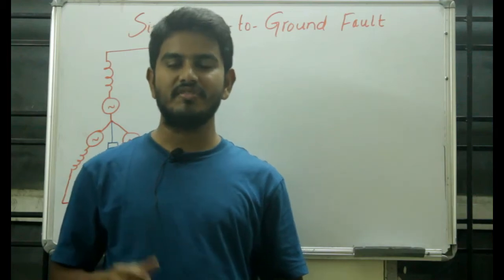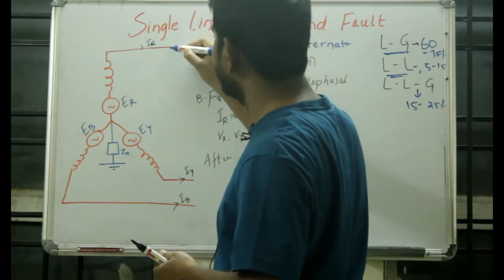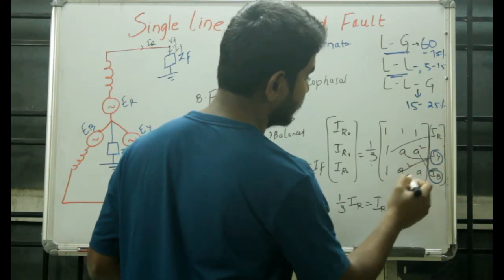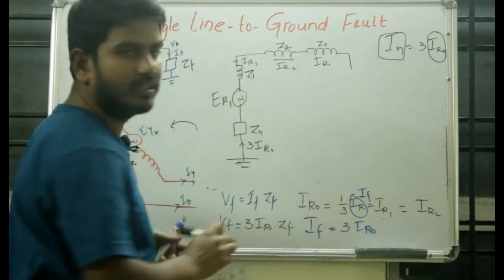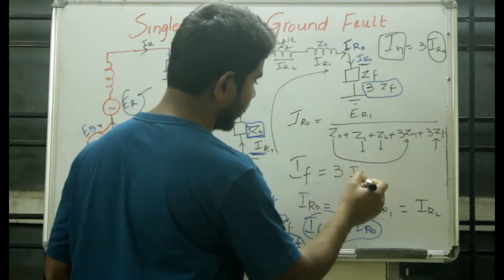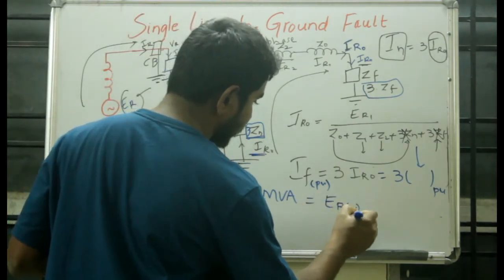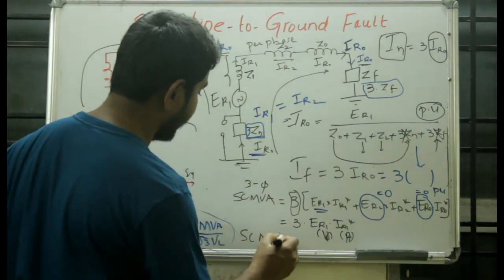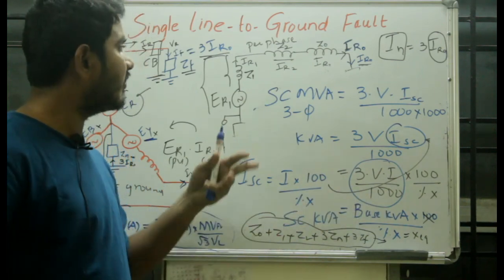Single Line -to- Ground Fault / Power System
Generally, a single line-to-ground fault on a transmission line occurs when one conductor drops to the ground or comes in contact with the neutral conductor. Such types of failures may occur in the power system due to many reasons like high-speed wind, falling off a tree, lightning, etc.